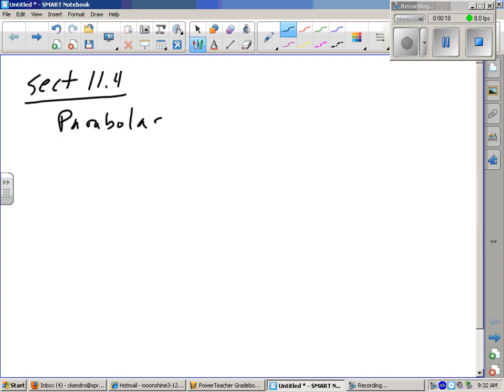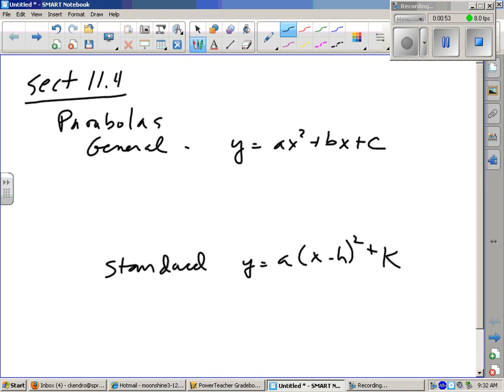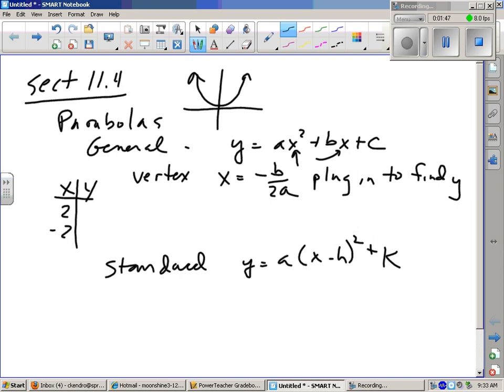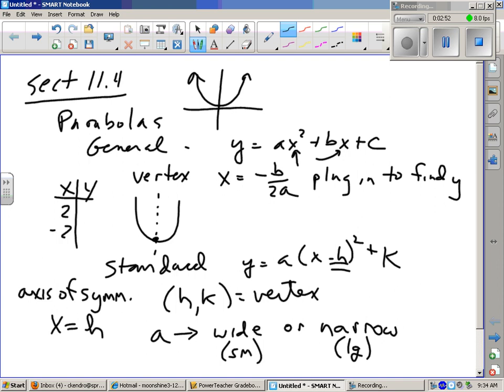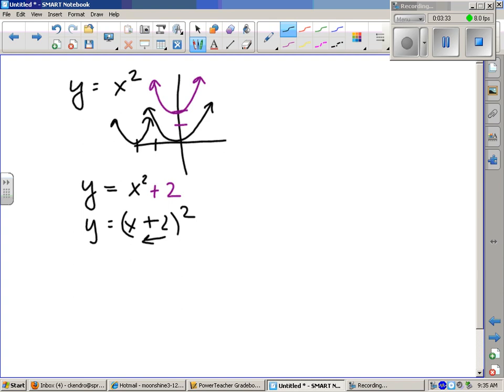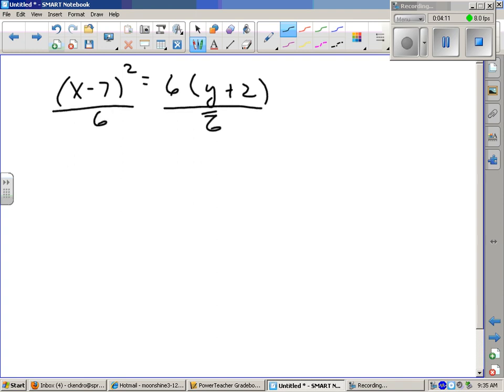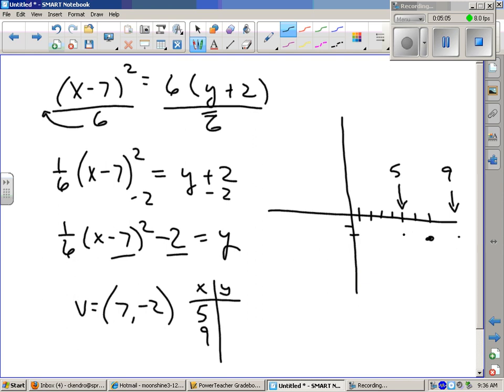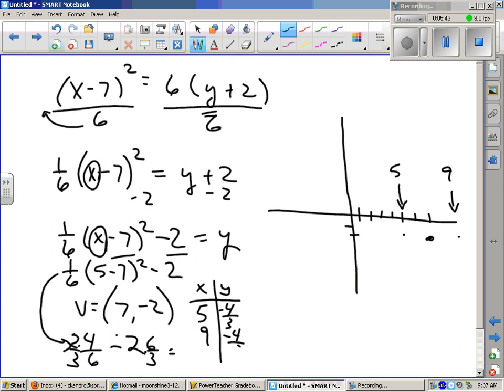Trig 11 4 video